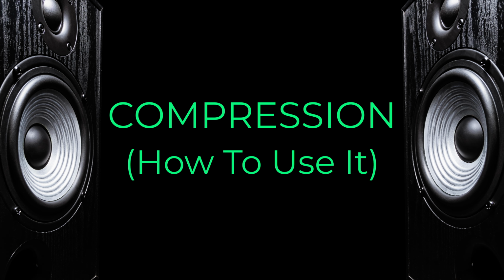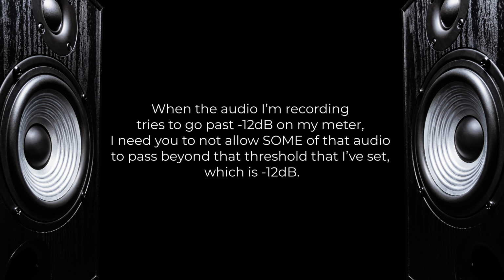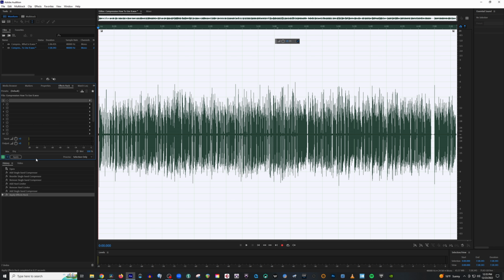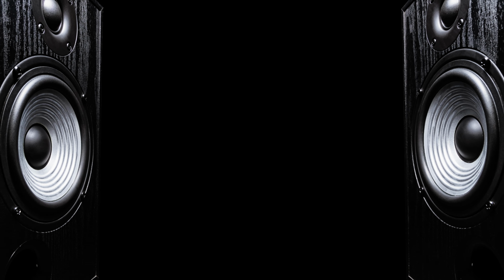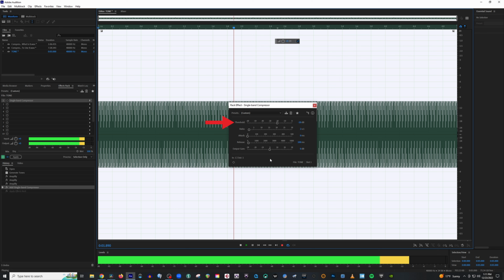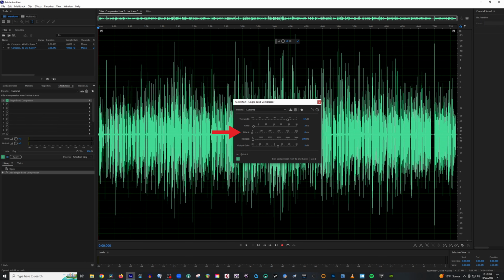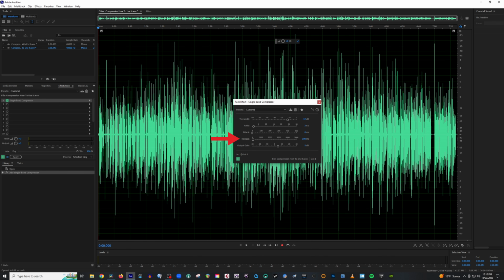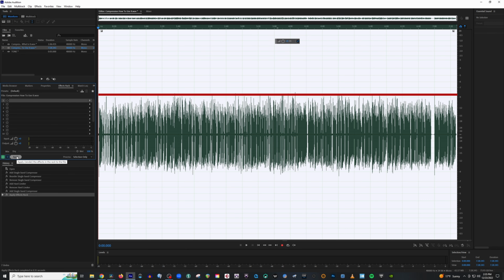How To Use Compression (Adobe Audition)